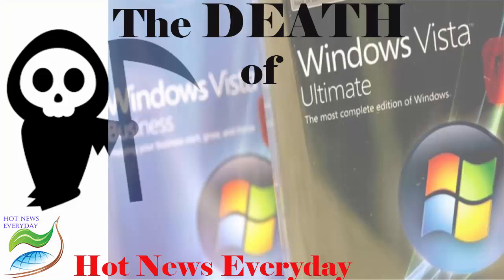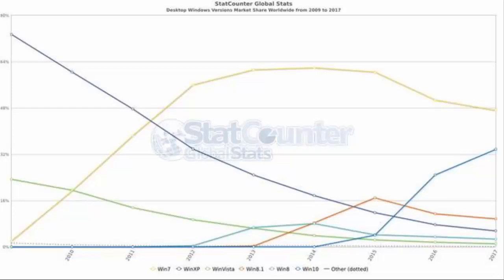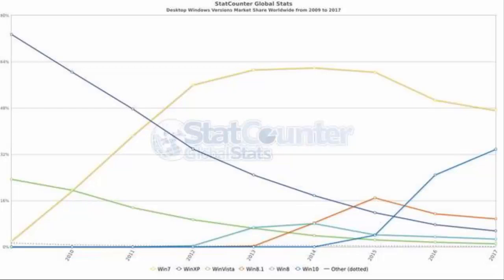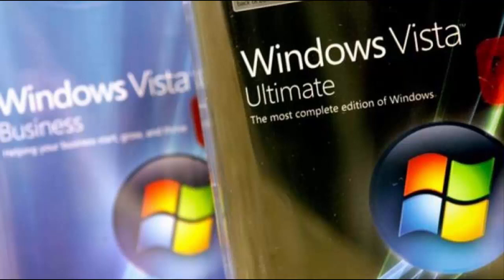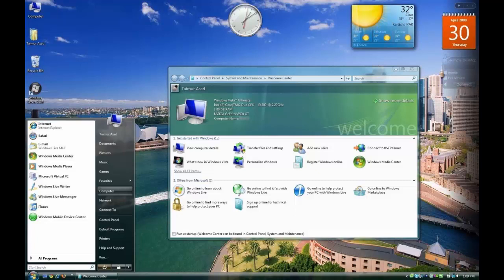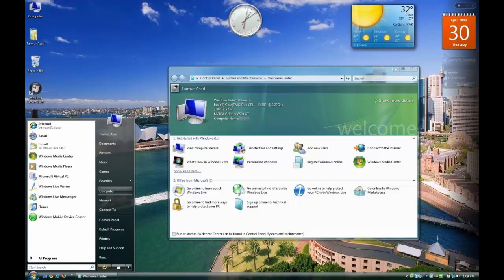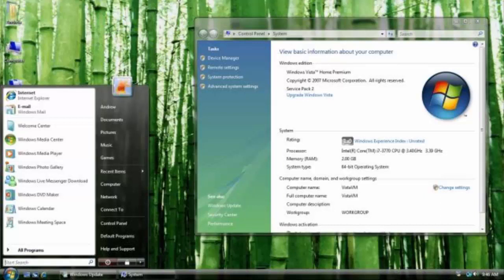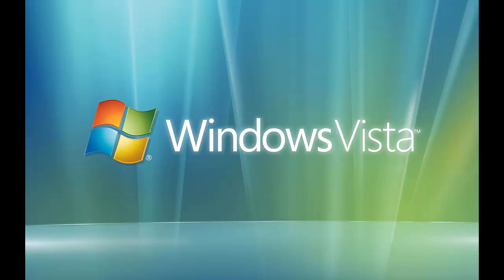Hot News Everyday: Windows Vista is now officially dead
Farewell, Windows Vista, we hardly knew ye. But as of now* you're out of support and even-more-unloved than was previously the case.
Vista appeared in January 2007 and quickly irked users with a feature called “User Account Control” that produced constant queries about whether they wanted to do something. Microsoft added that annoyance because Windows XP suffered all manner of security woes. Vista made a lot of security improvements under the hood, but also put security in users' faces by constantly reminding them that their actions had consequences. Learning how to turn off UAC became an important step in any Vista implementation.
Released to manufacturing on November 8, 2006 and shipping to consumers on January 30, 2007, Windows Vista had a troubled development and a troubled life once it shipped. But it was an essential Windows release, laying the groundwork for Windows 7 and beyond. For all the criticism that Vista and Microsoft received, the company never really backtracked on the contentious aspects of the release. After a while, those aspects just stopped being contentious.
Former Microsoft CEO Steve Ballmer launched its Windows Vista operating system back in 2006. Over 10 years down the line, the tech-giant has finally decided to scrap off its what many described as the ‘disastrous’ operating system. The company took to its blog to announce this news.
Microsoft announced the news in a blog, which said: “Microsoft has provided support for Windows Vista for the past 10 years, but the time has come for us, along with our hardware and software partners, to invest our resources towards more recent technologies so that we can continue to deliver great new experiences.”
With the Windows 10 Creators update now rolling out mainstream, so will the last public patches for Vista, Microsoft announced. As of Tuesday, April 11, those who are still running Vista will no longer get security updates, non-security hotfixes, free or paid assisted support options, or online technical content updates.
The move, according to Microsoft, will help the company pivot its resources in the direction of more recent technologies so that it's able to deliver "great new experiences."
What Happens Now If I'm Still Running Vista On My Computer?
For those still running Vista, your computer will still be functional, but they'll be less immune and more vulnerable to security risks and viruses, according to Microsoft. For instance, those using Internet Explorer 9 on their Vista machines might be more prone to exposing their systems to potential threats, as that version of Internet Explorer is no longer receiving support.
Song: Dream Paradise
Artists: xWaZzeR